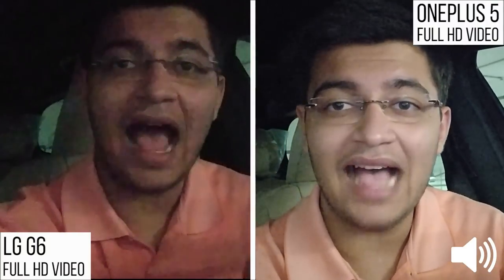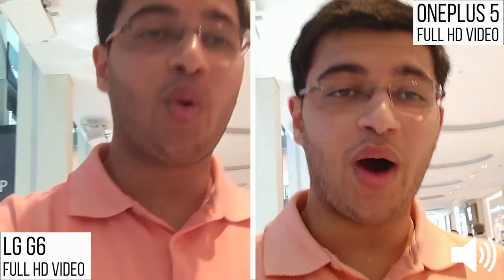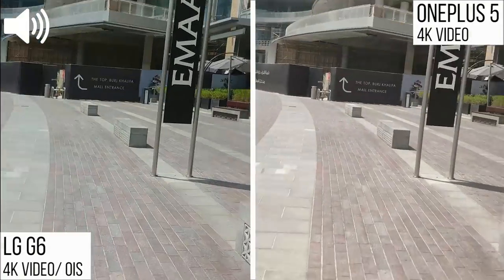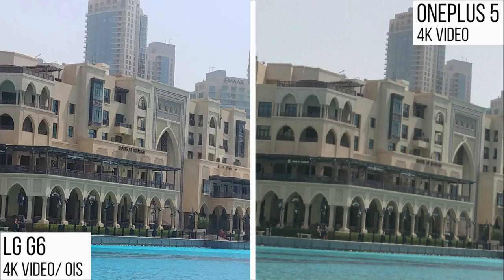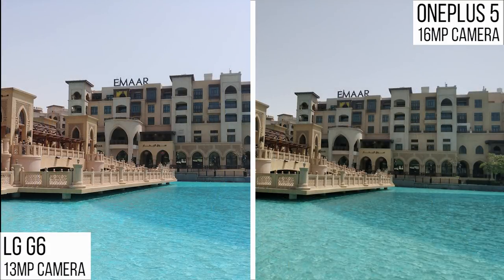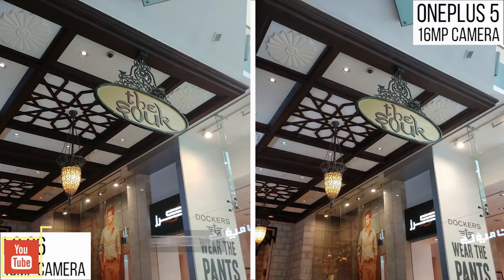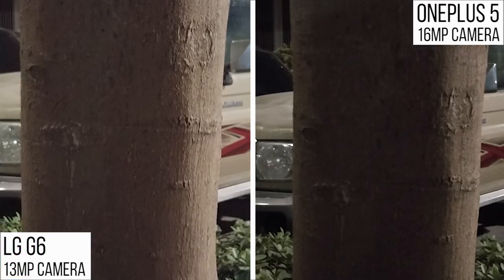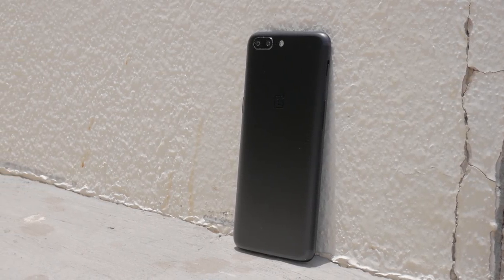OnePlus 5 vs LG G6 Real World Camera Comparison in Dubai Mall!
We take a look at both the OnePlus 5 and the LG G6 is a detailed camera comparison in Dubai Mall. Video and image samples from the front and rear cameras on both of these devices will give you an understanding of which camera performs better in which scenarios.